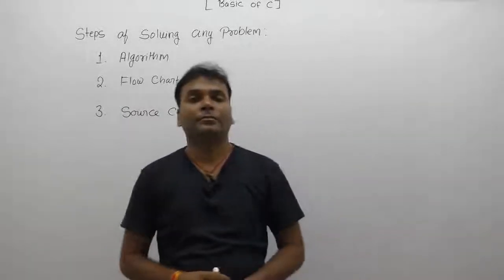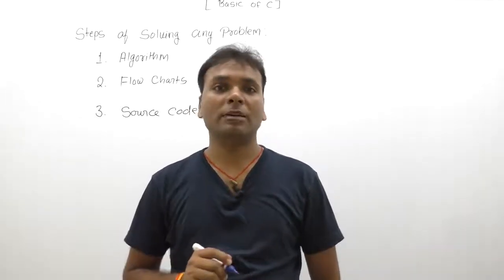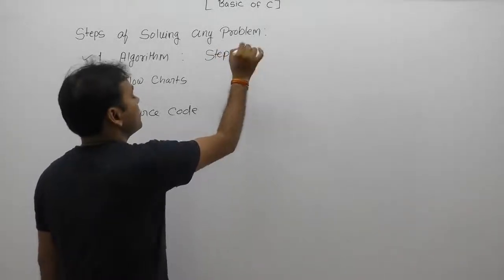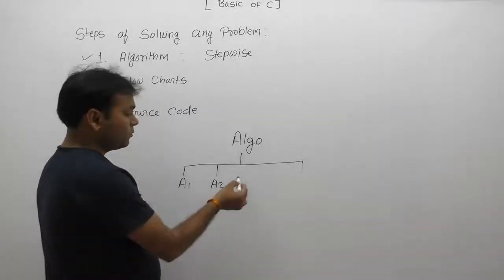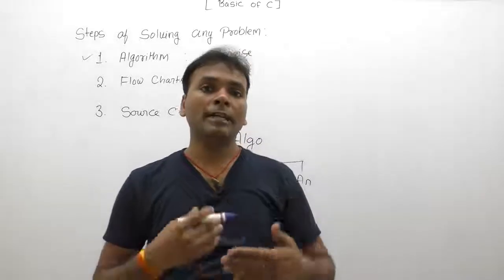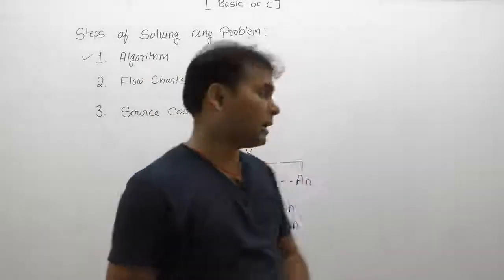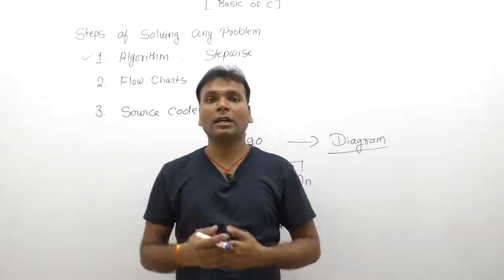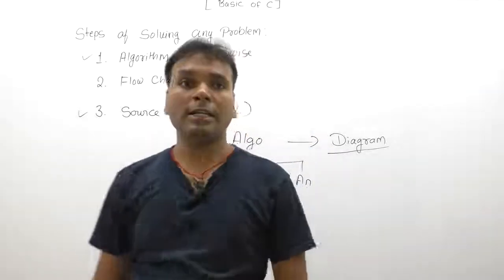Problem solving steps in c-Part26 | C Language by Java Professional